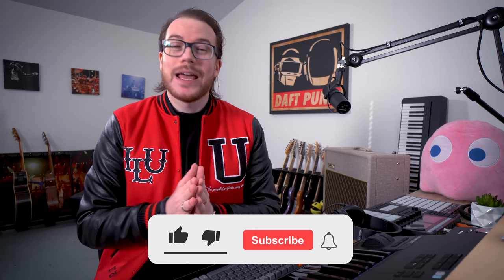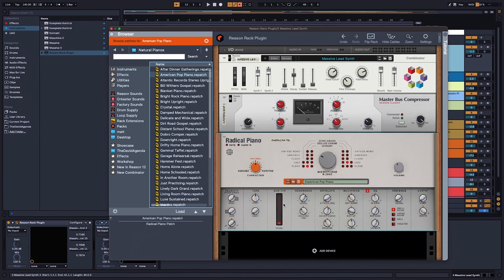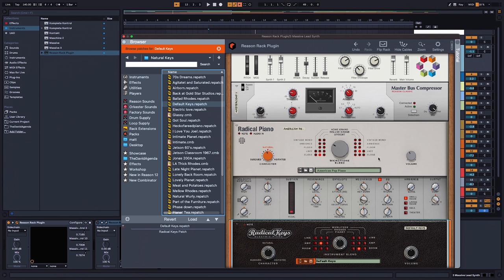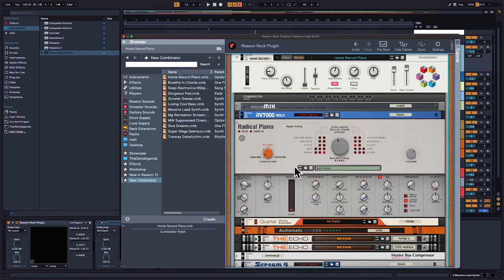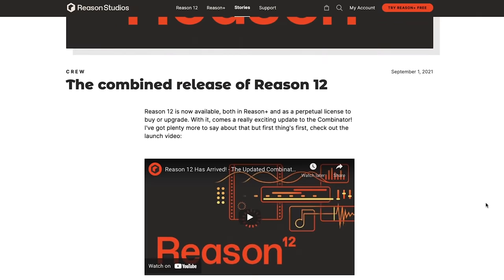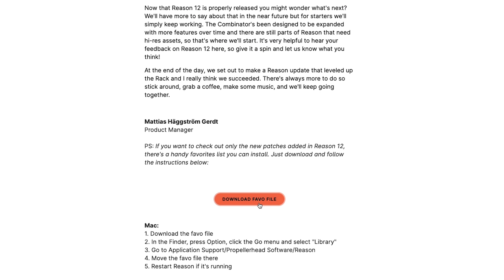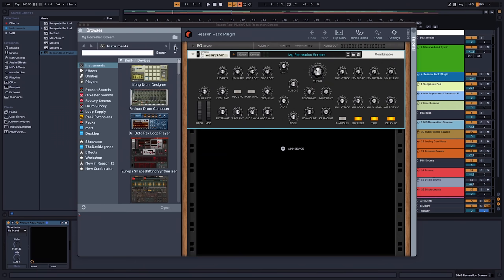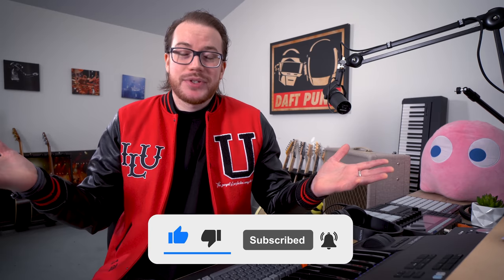Reason 12 is half done & lazy 🤦🏼‍♂️ (it's also great)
Reason 12 has just been released with a brand new Combinator, the Mimic Creative Sampler, high-resolution graphics, and an improved browser. In this video, I talk about whether these features are worth the upgrade and what this release tells us about the future of Reason Studios. 🔮